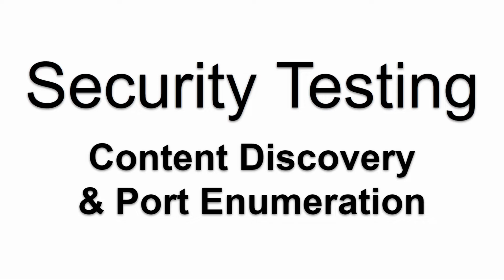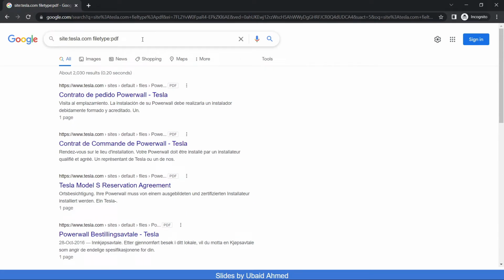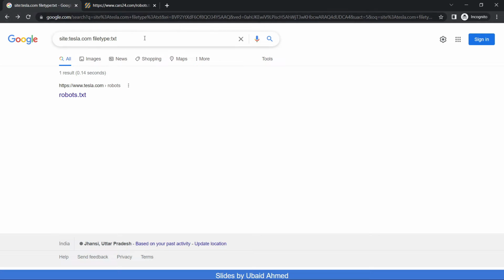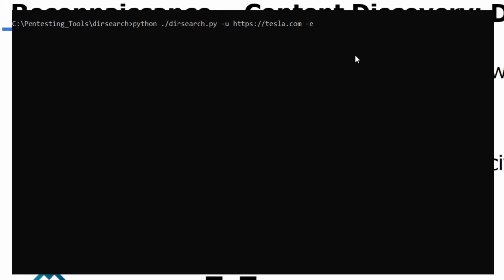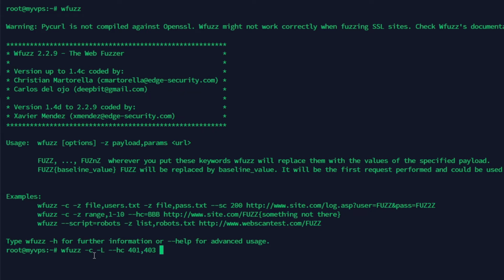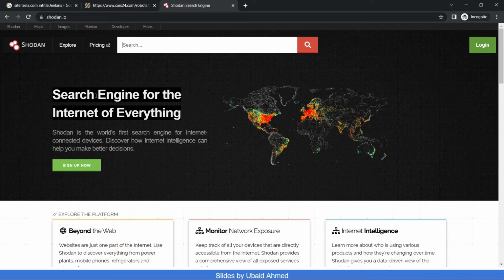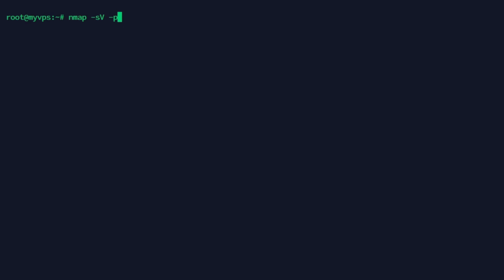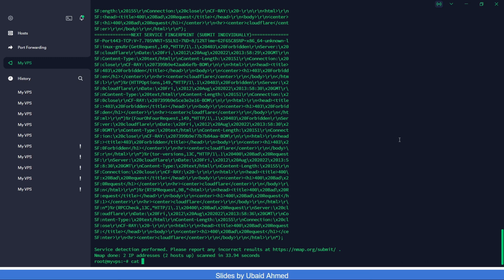Security Testing: Content Discovery & Port Enumeration | Part 4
In this video, we will learn about a few more activities of the Reconnassaince phase. Those activities are Content Discovery & Port Enumeration. We will see how important these two activities are and how to perform them. We will also learn about the below tools:

🔴 𝐑𝐢𝐧𝐠 𝐋𝐢𝐠𝐡𝐭
🔴 𝐋𝐞𝐧𝐨𝐯𝐨 𝐖𝐞𝐛𝐜𝐚𝐦
🔴 𝐌𝐲 𝐋𝐚𝐩𝐭𝐨𝐩
🔴 𝐌𝐲 𝐌𝐨𝐮𝐬𝐞
🔴 𝐔𝐒𝐁 𝐇𝐮𝐛